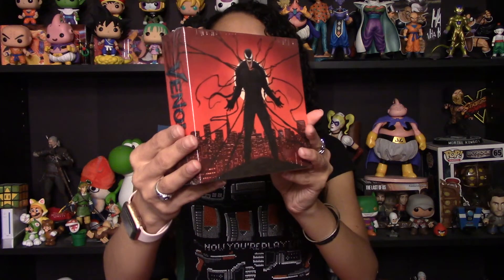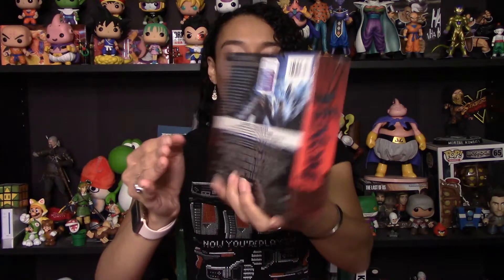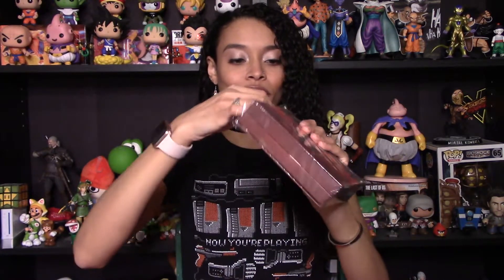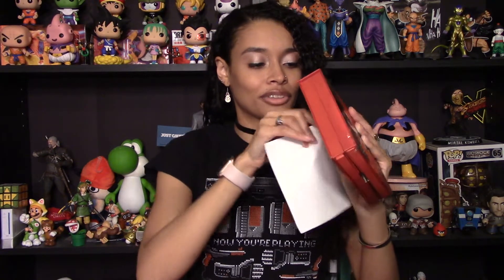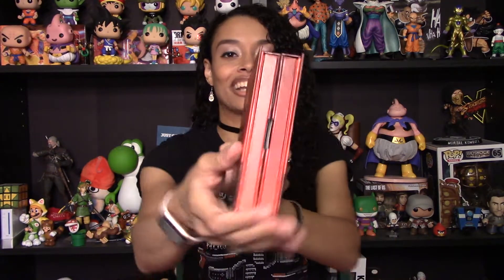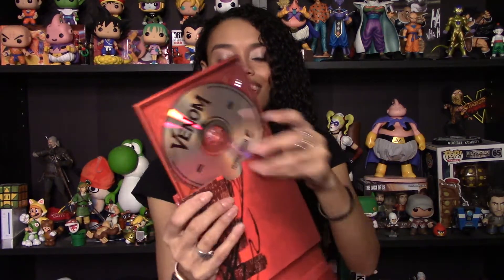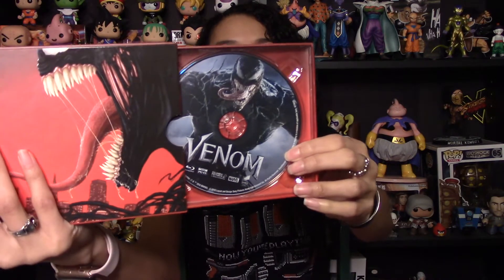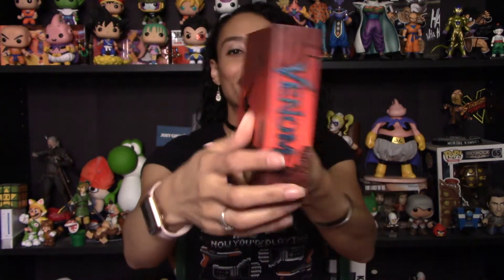Venom Limited Edition Blu Ray Unboxing!